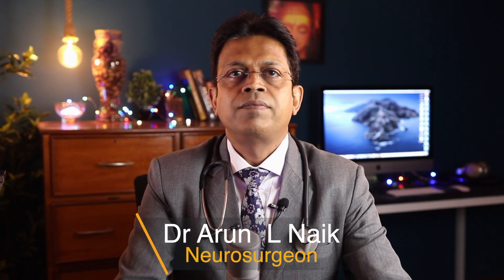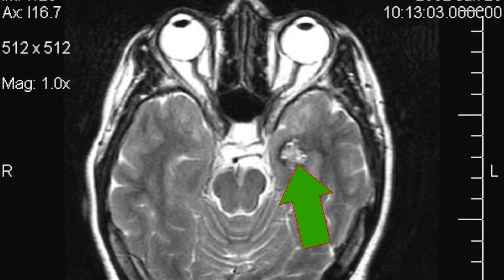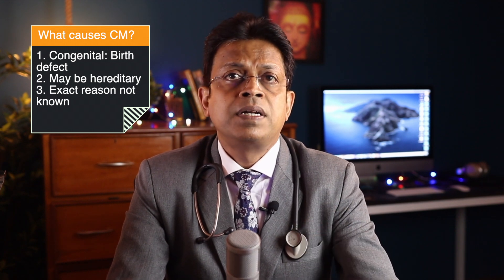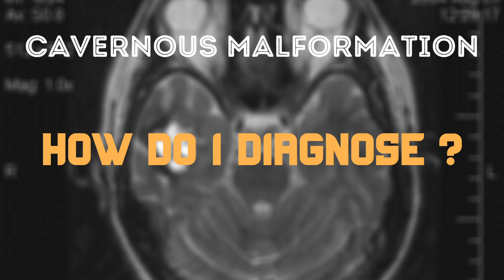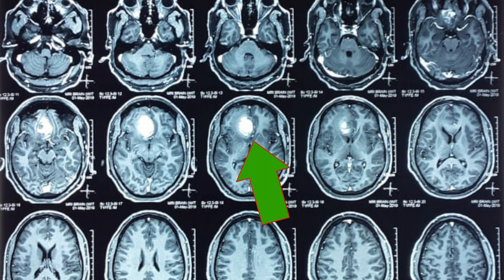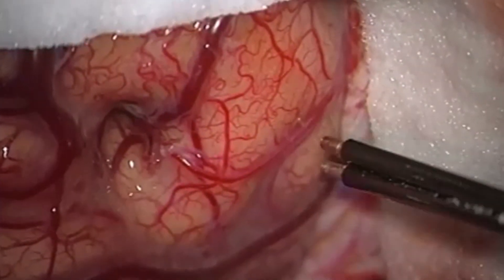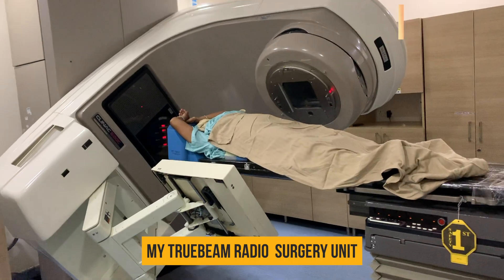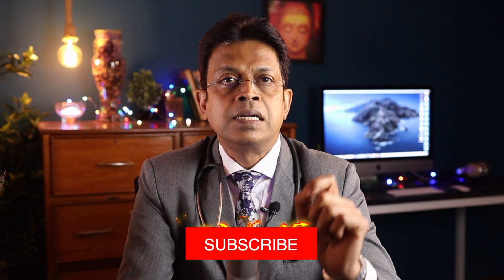What Is Brain Cavernoma?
What Is Brain Cavernoma? Neurosurgeon Dr Arun L Naik explores in this video. Cavernoma is also called cavernous malformation. Cavernoma symptoms are seizures, weakness and speech arrest. Cavernoma signs are coma and paralysis. It causes Brain hemorrhage. Treatment of cavernoma is surgery. Brain hemorrhage symptoms are headache, visual defects and coma. Brain hemorrhage treatment is by surgery. Cavernous malformation is a birth defect affecting the people at any age.
What is a cavernous malformation
Cavernous malformation is a clusters of abnormal, tiny thinned out blood vessels called capillaries filled with blood and located inside the brain. It looks like a small blackberry. Sometimes it can happen in the spinal cord. They are also called by different names. cavernomas, cavernous angiomas, cavernous hemangiomas or intracranial vascular malformations. It is said that About 1 in 200 people have cavernous malformations. Most of them are silent in their lifetime. They dont cause any problems.
Causes of cavernoma?
About 20% of people with cerebral cavernous malformations have the hereditary type passed on from generations.
Symptoms of cavernoma
Most people A person with a cavernous malformation may experience no symptoms. When repeated hemorrahges happen, iron in the blood is layered on the surrounding brain. This iron is irritant to the brain and can cause seizures or fits.  Symptoms depend on the location of the lesion. Some of the symptoms are Weakness in arms or legs, Vision problem, Balance problem, Memory and attention problem, Headache, speech problem or difficulty in walking.
When & How to Seek Medical Care
If you experience sudden neurological symptoms such as sudden severe headache, vomiting, seizures, weakness in arms or legs, vision problems, memory and attention problems, seek medical attention immediately.

How to diagnose cavernoma?
MRI scan is the best mode of test to diagnose a CM.
What is the Treatment for cavernoma
No intervention
Surgery
Medications for seizures

Some tips on what to do if a child has a brain stroke or fits.
Shift the child to a safe place so that he can be saved from injuring himself.
Keep him to his side, right or left
If he has saliva blocking his nose or mouth, try to clear it with a napkin or kerchief.
Never put water in his mouth, this way you may be choking him to death.
Never give any metallic object to hold because he may poke his eyes with that.
Time is brain. Every minute counts. Act fast  Call for help. Arrange a vehicle and shift the child to a nearby stroke ready hospital with round the clock neuro care.

Also suggest some topics which you think is important to cover.

References for the medical info of the video can be found here:
1. Ganmore I, Achiron A. Cerebral Cavernous Malformations. N Engl J Med. 2017 Jul 6;377(1):71
2. Wang H, Ahmed SN. Computer-aided diagnosis of cavernous malformations in brain MR images. Comput Med Imaging Graph. 2018 Jun;66:115-123.
3. Park K, Kim JW. Long-Term Outcome of Gamma Knife Radiosurgery for Symptomatic Brainstem Cavernous Malformation. World Neurosurg. 2018 Aug;116:e1054-e1059.
4. Fritschi JA. Cavernous malformations of the brain stem. A review of 139 cases. Acta Neurochir (Wien). 1994;130(1-4):35-46.
5. Hegde AN. CNS cavernous haemangioma: "popcorn" in the brain and spinal cord. Clin Radiol. 2012 Apr;67(4):380-8.